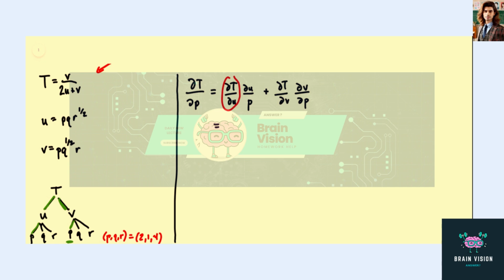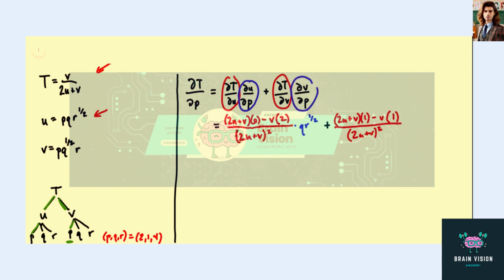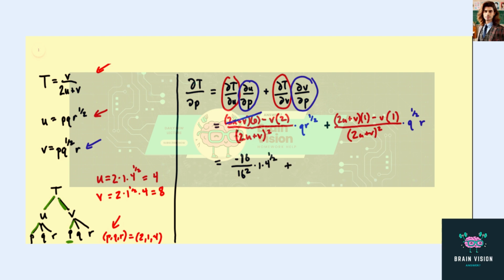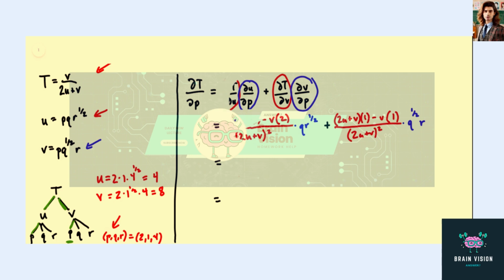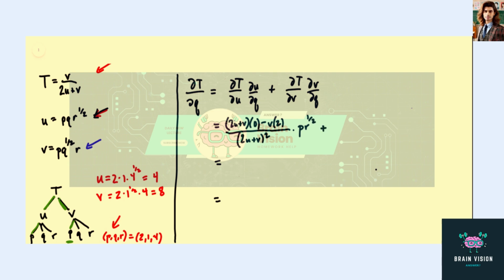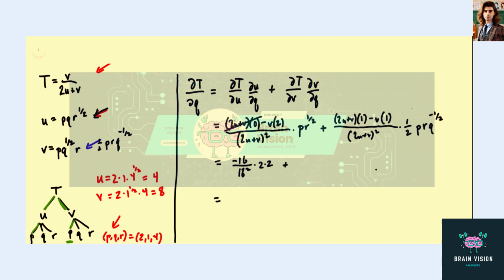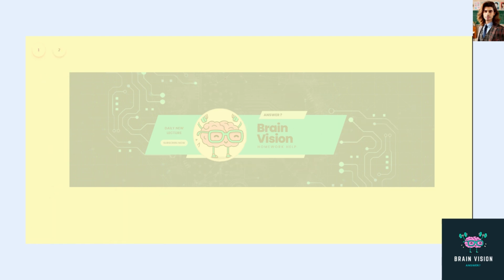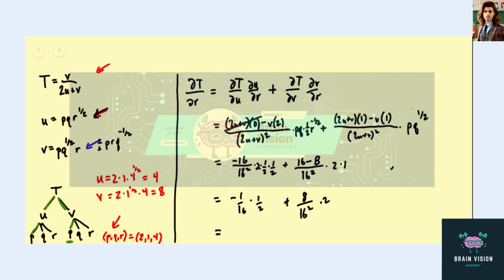Use the Chain Rule to find the indicated partial derivatives.